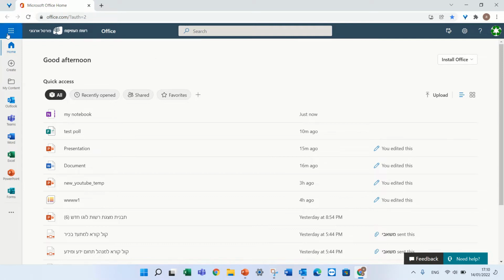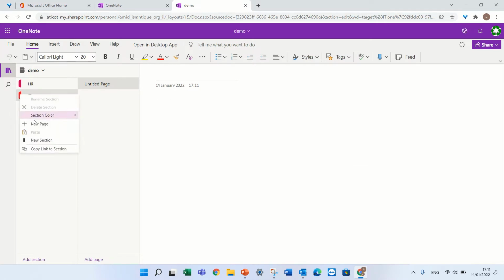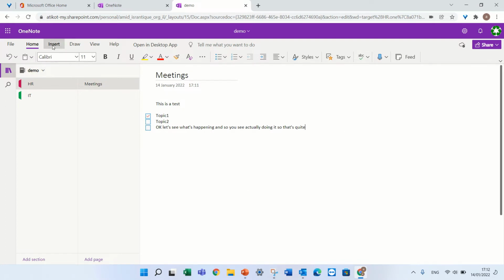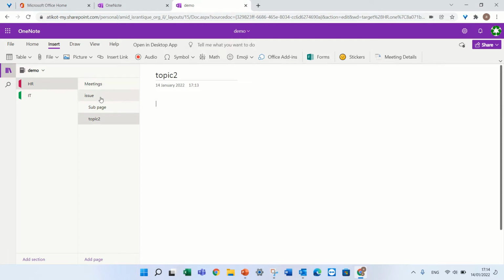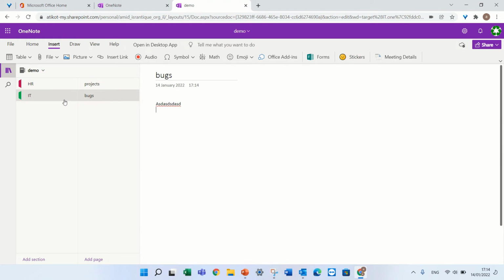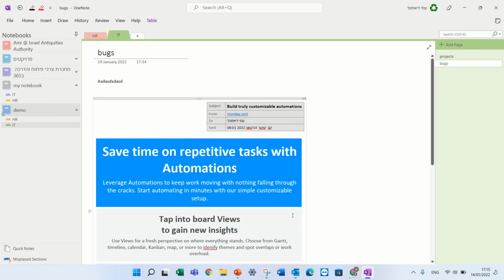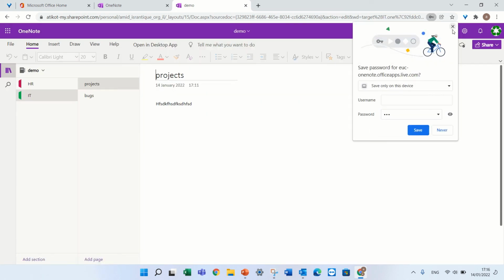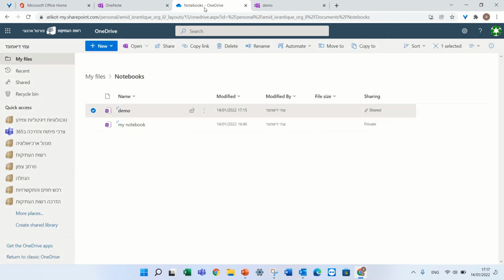Learn what is OneNote in Office 365 ?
Microsoft OneNote, part of the Office 365 suite of applications, has become an essential productivity tool for businesses. But many don't fully appreciate the valuable contribution that the system can make at work.
OneNote fully leverages the cloud and Microsoft technologies to make capturing, storing and sharing any kind of information easy.
Here is a short video I have recorded to show you the basic features and functionality.